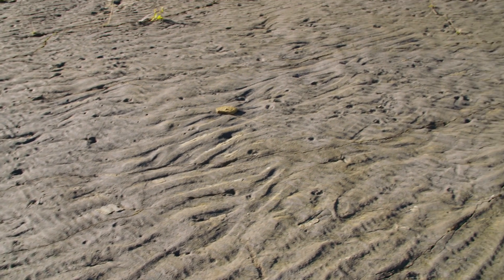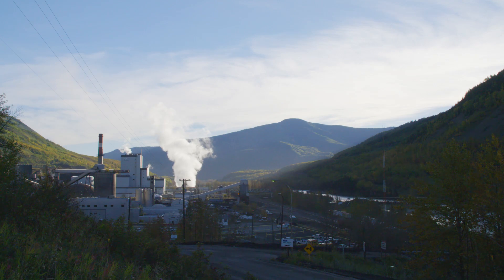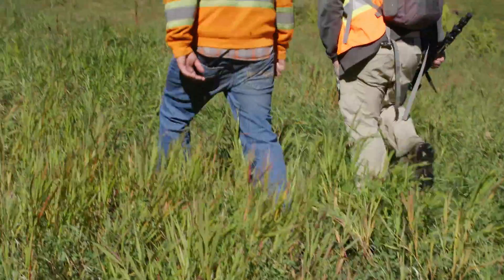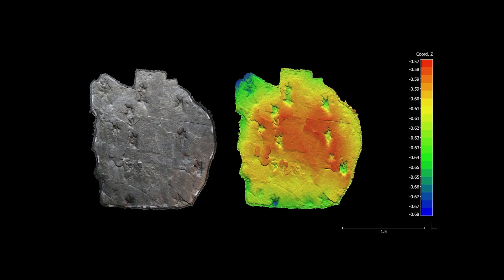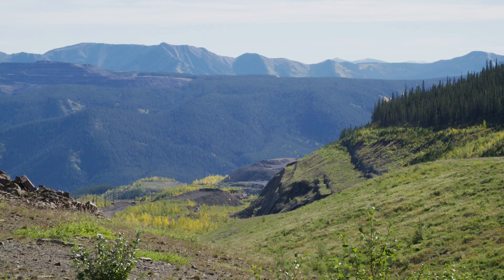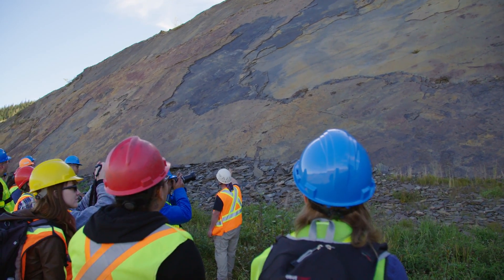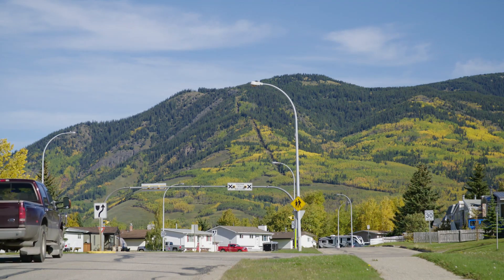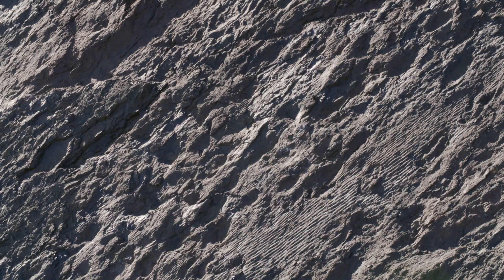Dino Trails - Episode 4 - Northern Alberta's Dinosaur Discoveries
Discover dinosaur footprints in a coal mine in Grande Cache and meet the Pachyrhinosaurus in Grande Prairie. Learn northern Alberta’s fossil history at the new Philip J. Currie Dinosaur Museum.
STORYHIVE supports compelling, original stories told by filmmakers from BC and Alberta by providing production funding, training and exposure to new audiences.